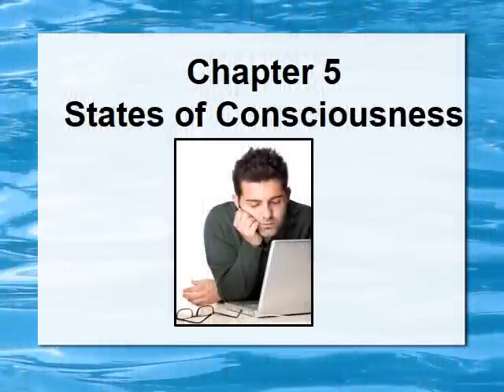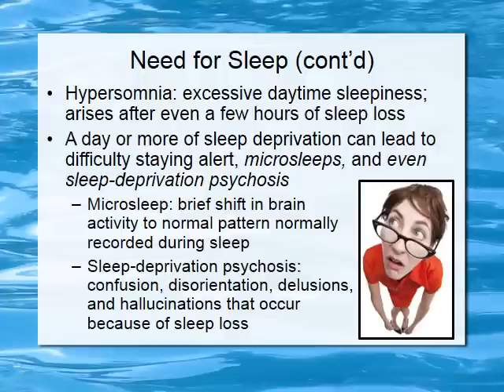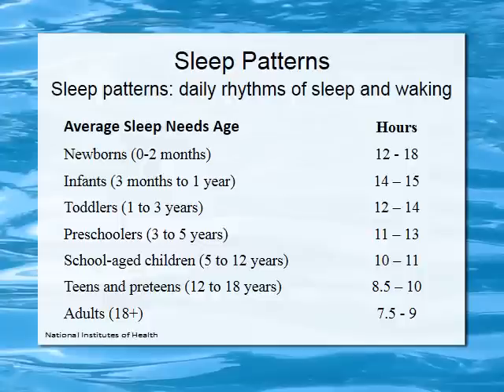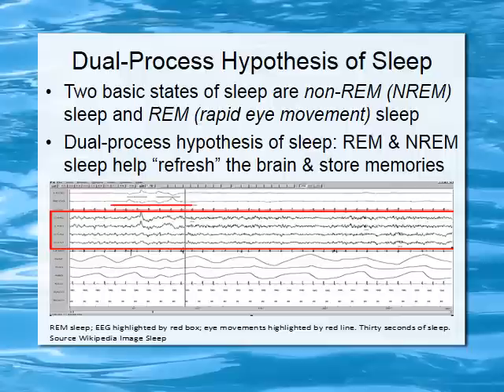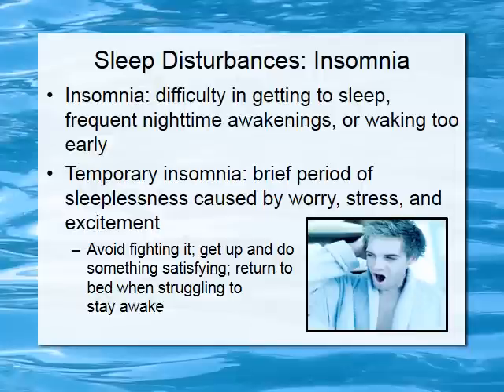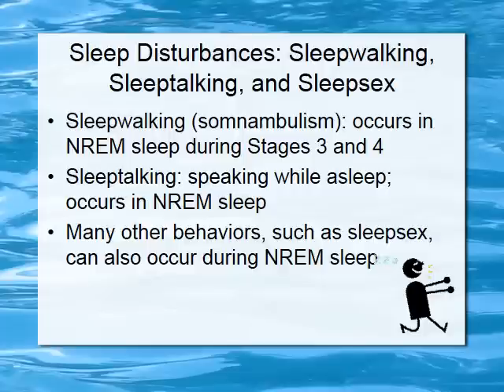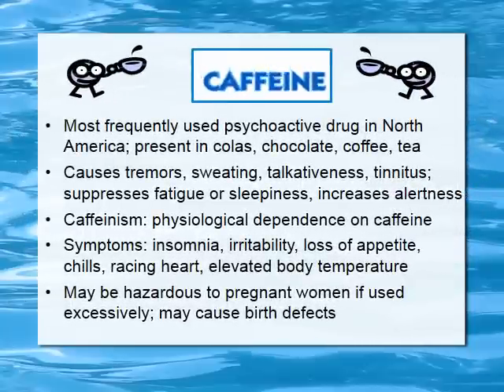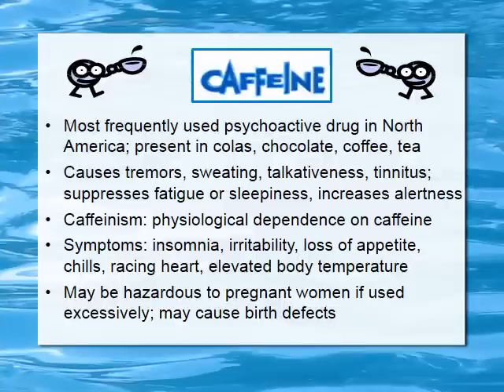PSY101 - States of Consciousness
Chapter 5 - State of Consciousness - Ms. Birmingham's Introduction to Psychology course - PSY1012